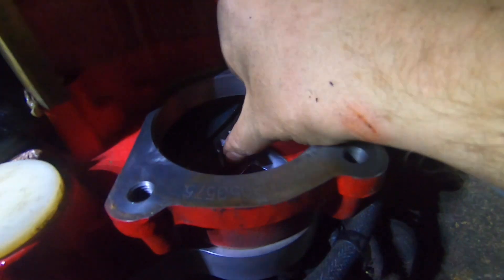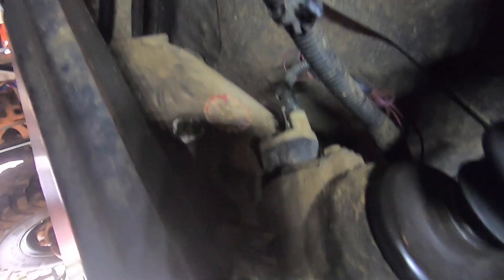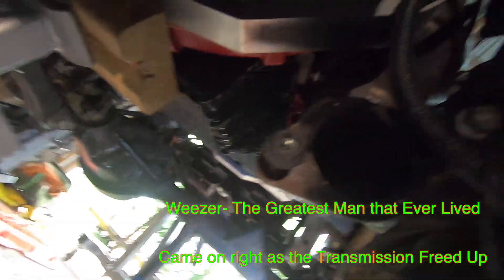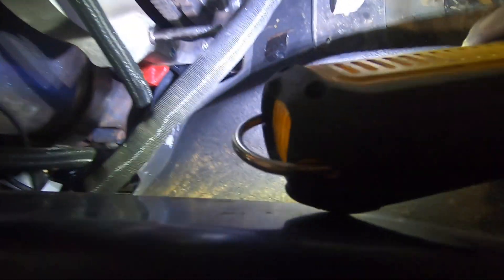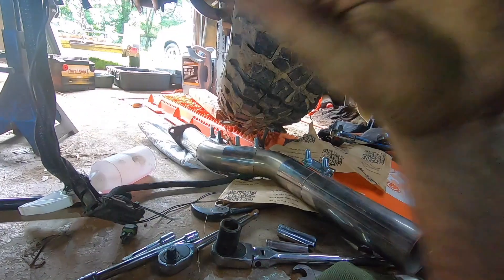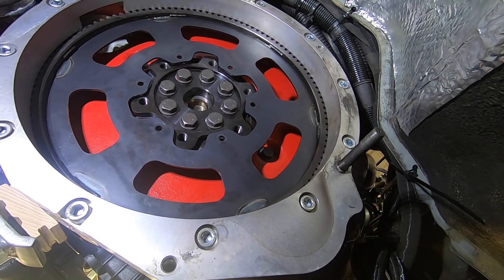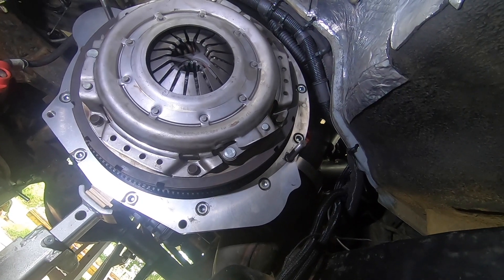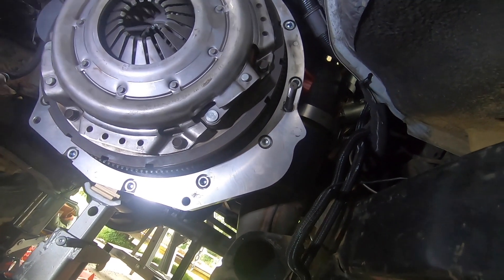Flywheel Adapter Issue with the R2.8 Cummins swap kit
Replacing my flywheel adapter and what you should look for before you install your adapter for your diesel swap. There was an issue with the weld and it's so obvious now. Anyway I got overnighted a new one as soon as the issue was discovered.